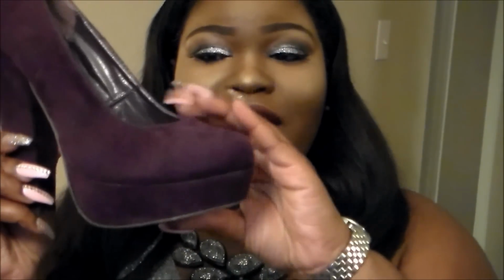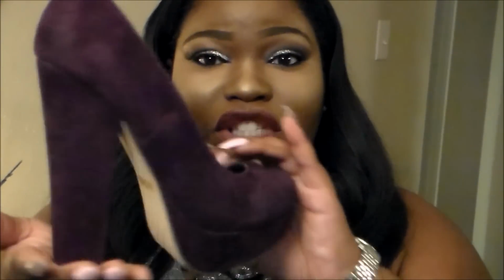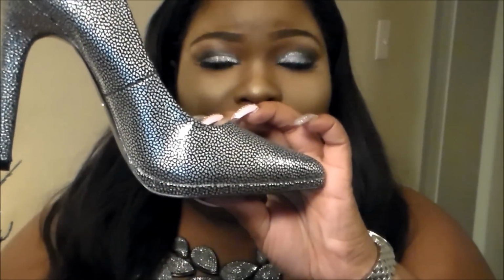Vlogmas #20: Plus Size in Heels!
So this is how I pick what heels I can rock! Please leave your feedback and ill see you tomorrow!!!

Links to purchase what I love to use:

💖IPSY LINK
You get 4-5 beauty products every month delivered to your door, for just $10. Michelle Phan curates the bags!